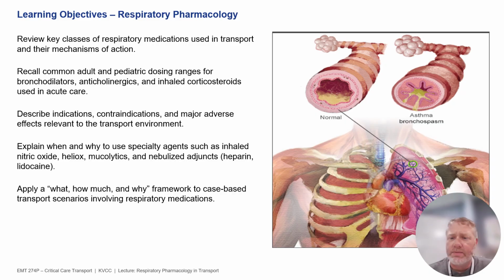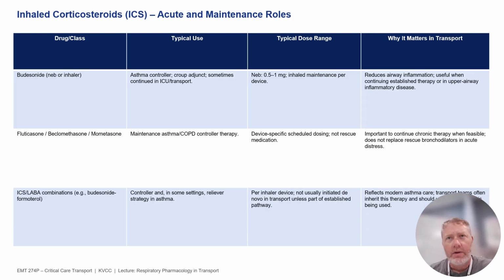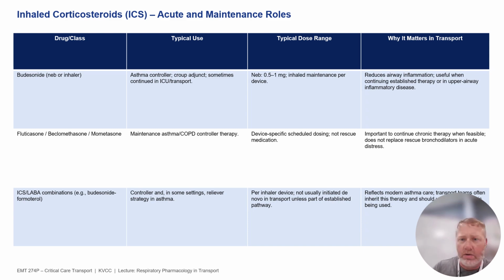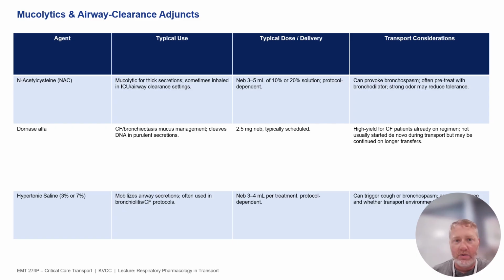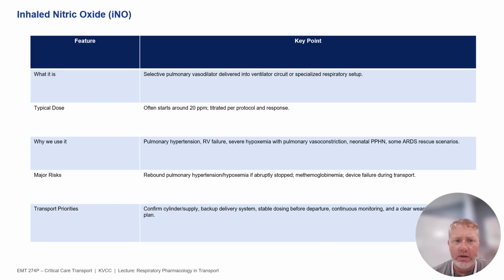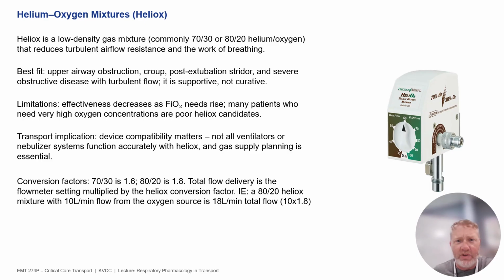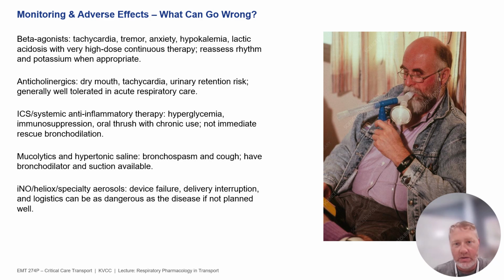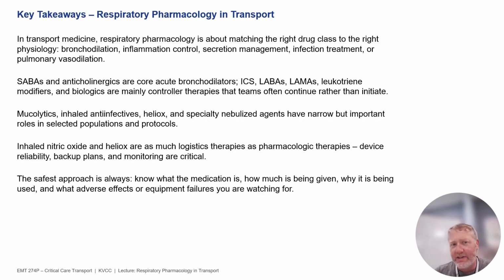Respiratory Pharmacology for Transport